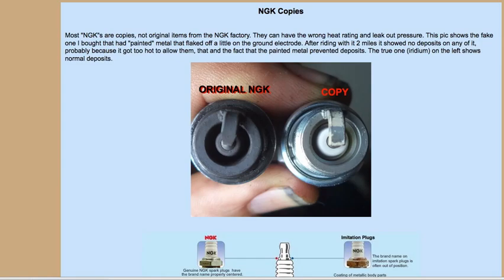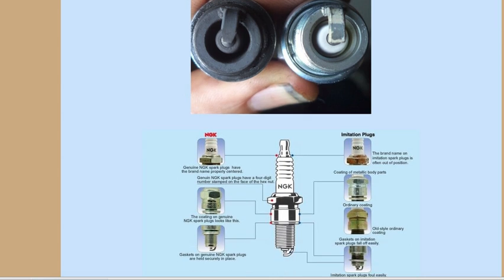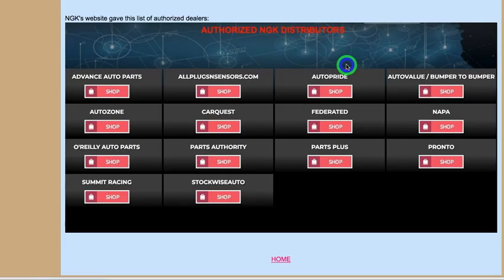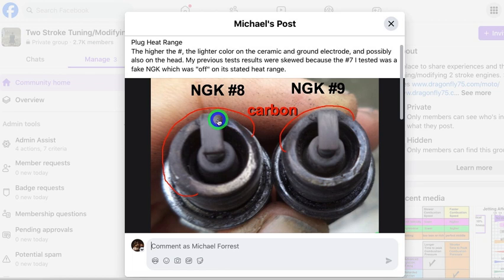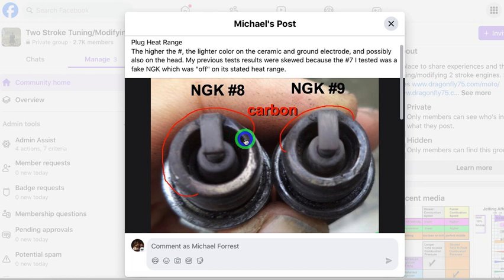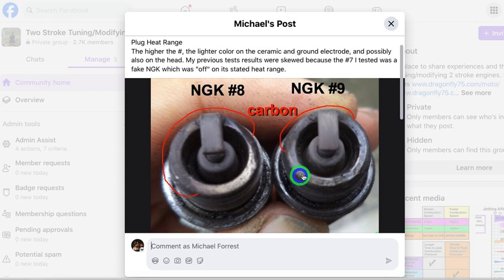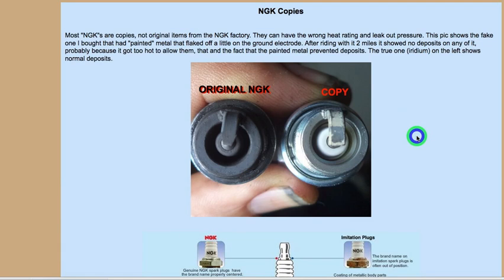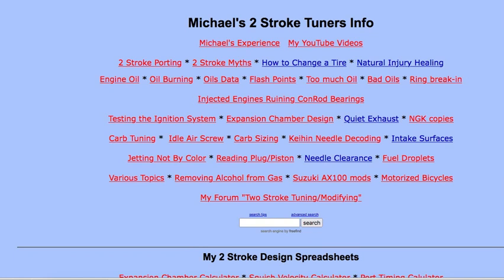Fake NGK Plugs (2 stroke tuning)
How to identify fake NGK spark plugs.